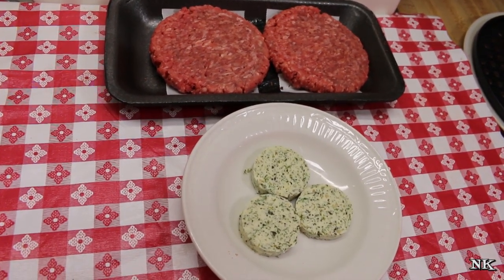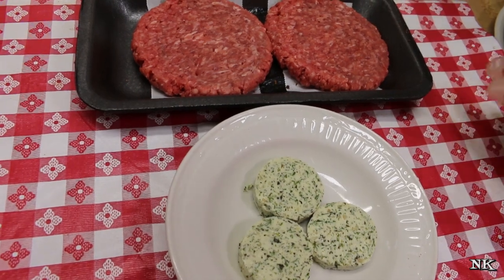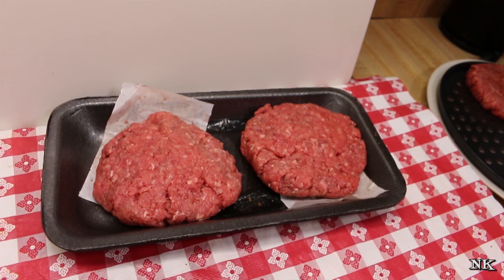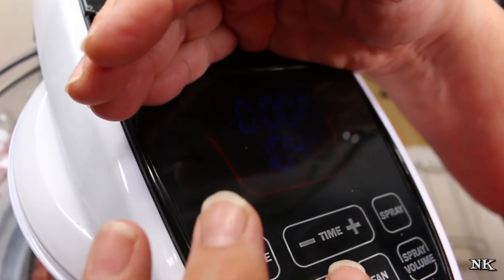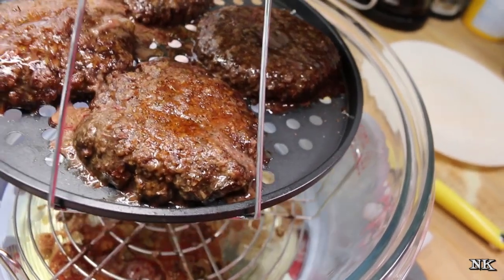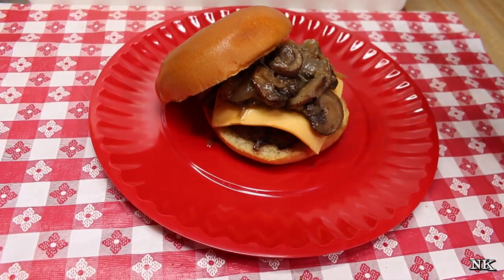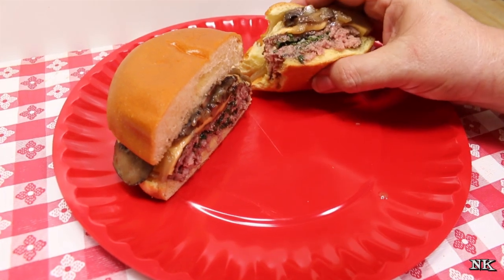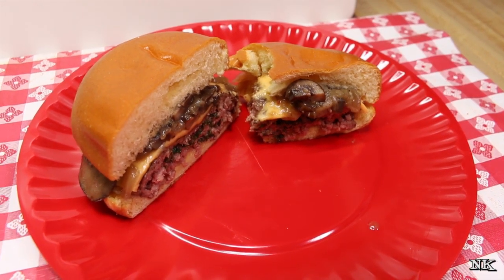BUTTER BURGERS! FEATURING THE SANHOYA AIR FRYER OVEN !!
Happy New year!  I hope that the holidays were great for all of you and I hope that the coming year is filled with a bunch of great opportunities and experiences!  As you can tell, I have been gone for about a month now and I took time to spend with my family during the holidays but we are back to business with our first upload of the year with many more to come!

Today I am sharing with you a delicious option for a burger!  This is my rendition of a butter burger.  Not the style of the Wisconsin butter burger, but rather a burger with some compound butter encapsulated within to make a moist, juicy and delicious burger full of herbaceous flavor and one that I am sure you will want to try.  We are making our burgers in our Sanhoya air fryer oven today and we want to thank them for sponsoring this video.  Remember, sponsored videos give our channel the opportunity to grow and bring you more amazing content.  You can easily make these burgers on the grill, under the broiler or in a skillet on top of the stove.  No matter how you choose to make them they are going to be a delicious treat!

I have started out with a package of 1/3 pound, 85/15 lean, Angus beef steak burgers.   I am also using a couple disks of compound butter to make all this happen.  If you missed my video on how to make compound butter, you can have a look when you are done with this video by clicking through The trick now is to take the patty, place the disk of compound butter in the center and then gently pull the meat round the disk.  This will look like a mess and will even look like a giant meatball, Keep at it, pressing and forming into a patty.  It will all be fine in the end.  This is one time where I will not be putting a hole in my burger.  Otherwise all that delicious flavored butter will run out all over the place!

Once the patties are all formed, I placed them on the perforated cooking plate for my air fryer and then set it in the elevated rack inside the vessel, which had been preheated at 350 degrees for 5 minutes.  I cooked these burgers for a total of 13 minutes at that same temperature checking them at the 10 minute mark for doneness.  We prefer our burgers somewhere between medium rare and medium so an internal temp of 135 to 140 leaving room for carry over cooking is ideal. I allowed them to rest for a few minutes before building the burgers and serving.

I served these burgers with melted American cheese, on brioche buns, with a jammy onion and mushroom saute.  They needed nothing else.  No ketchup or mustard and not even a pickle was necessary.  The garlic and herb compound butter was so flavorful that it made the burger burst with deliciousness.  The perfect bite for lunch or dinner with an unexpected surprise in the center.

These burgers could be dressed up or down as much as you like.  Adding bacon would be a wonderful option as well.  If you are on a low carb or keto style diet then these are just as delicious without the bun, served in a smothered style or as an "UN Burger" using lettuce in place of your bread.  These would also be delicious served atop a roasted portobello mushroom cap, open faced with melted provolone or smoke gouda cheese on top.  Don't forget those jammy onions and mushrooms because you'll be sad if you do.

If you are interested in more information on the Sanhoya air fryer oven you can see the link a the top of this post.  We would like to thank them for sponsoring our video today and hope that you will join us in supporting them if this appliance is something that you think would benefit your life in the kitchen!

I hope you give these butter burgers a try sometime soon and I hope you love them!

Happy Eating!

***MAILING ADDRESS
Noreen's Kitchen